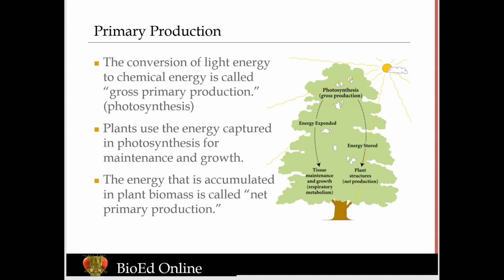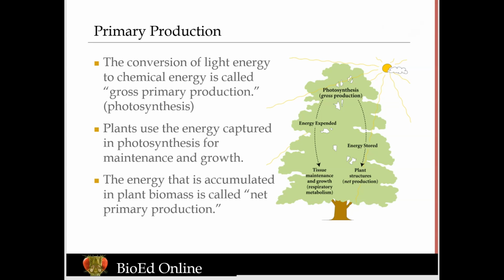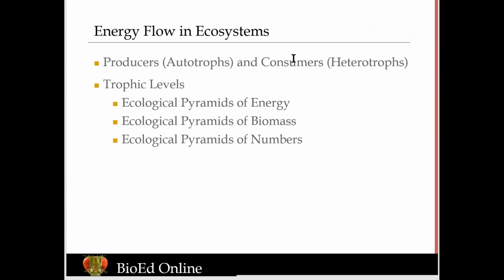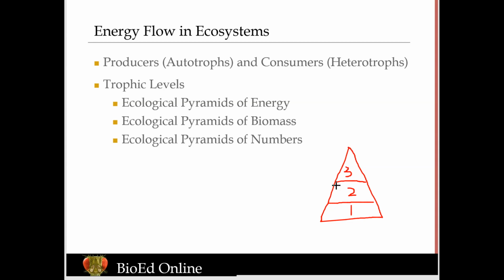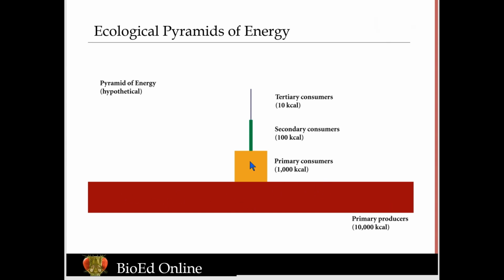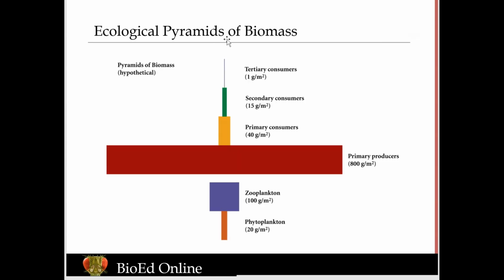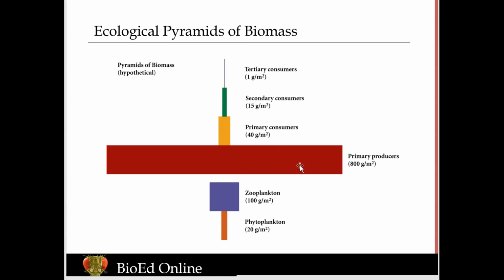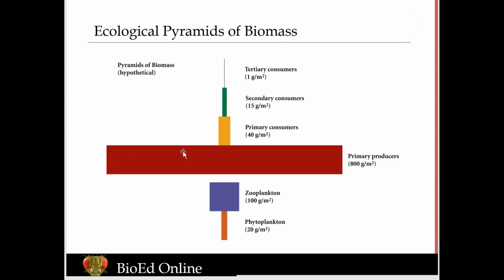Intro to Ecology prt 2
Flow of energy through ecosystems (an introduction)